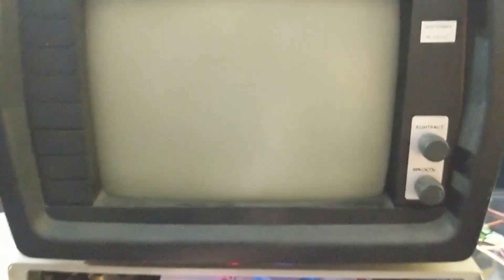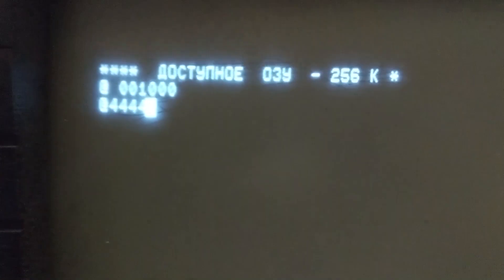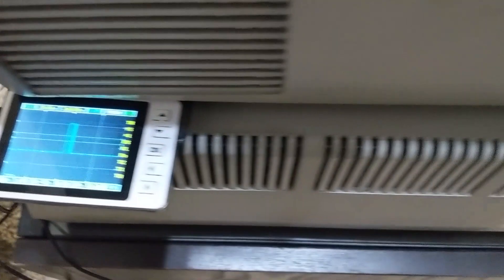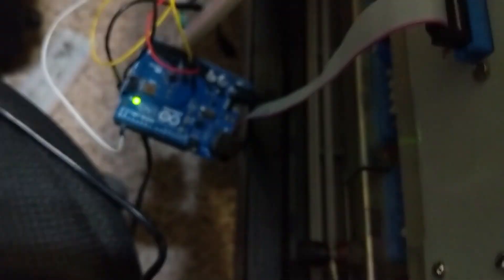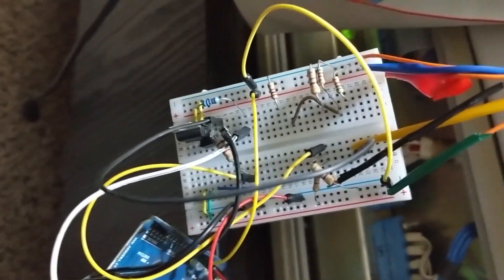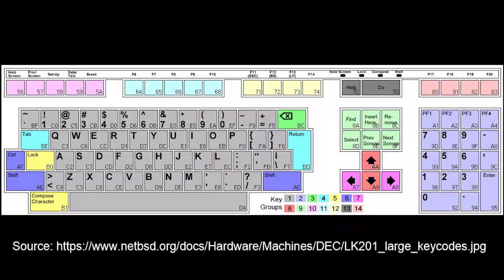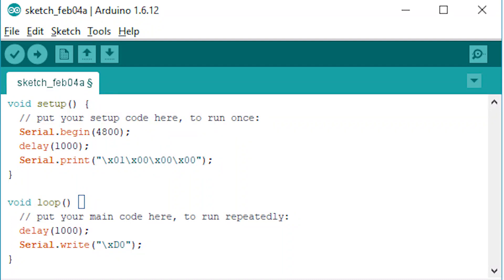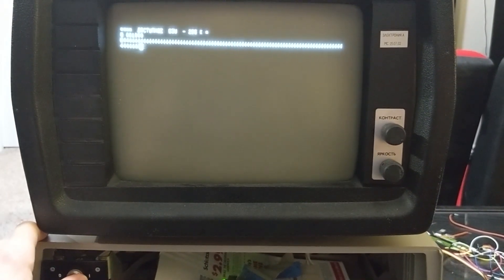DEC LK201 Keyboard Controller for a Soviet PDP-11 Clone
This is a short video that describes how I intend to enable "interesting interactions" in the future with my Soviet Электроника ДВК-3 computer.  See the circuitry in action that interfaces with an Arduino in order to make my own "keyless keyboard" for the system.  This should work with any PDP-11 that needs a keyboard.  It's only doing very primitive things in this video, but can easily become a full-fledged keyboard quickly should the need arise.